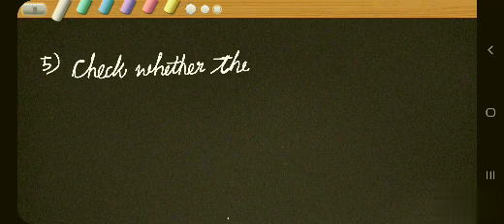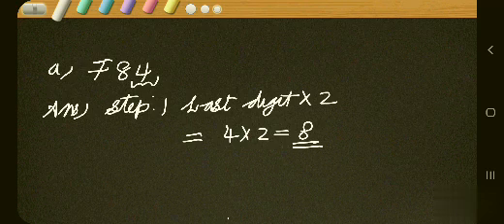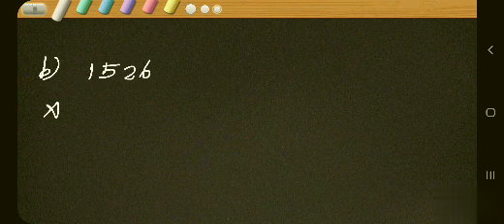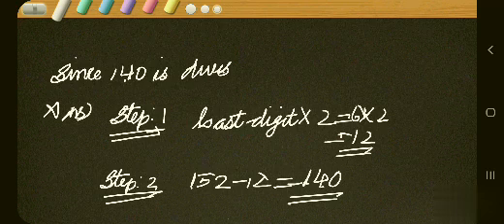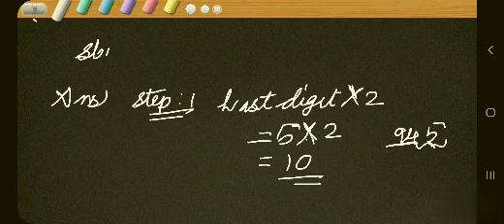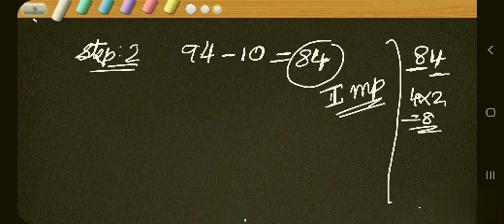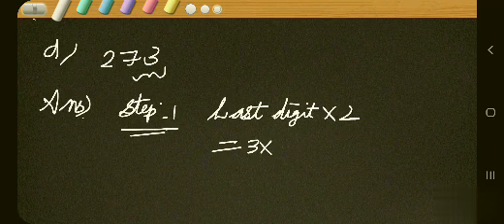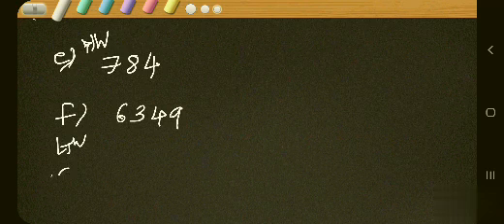7 August 2020